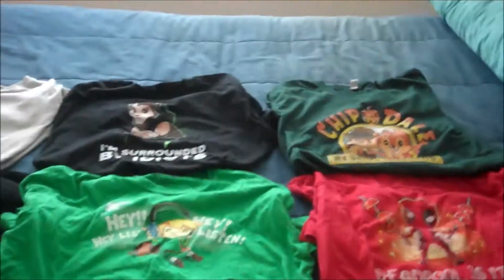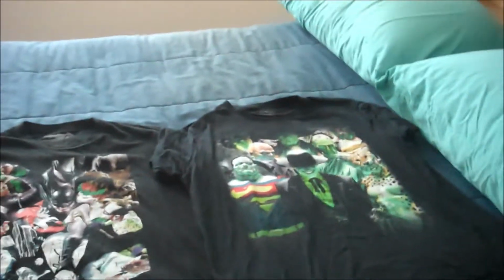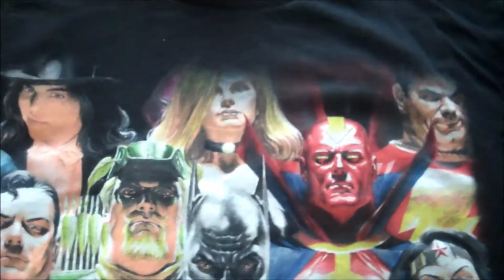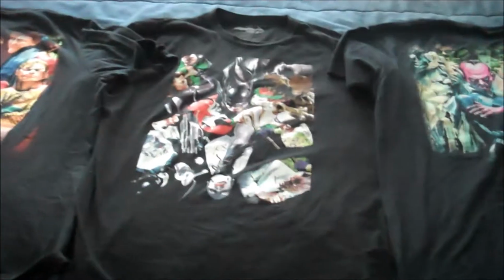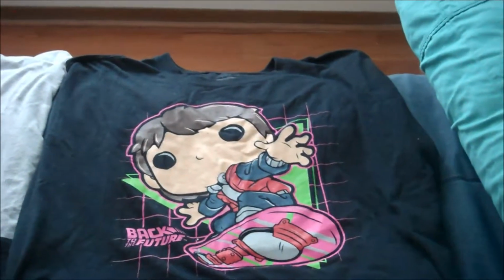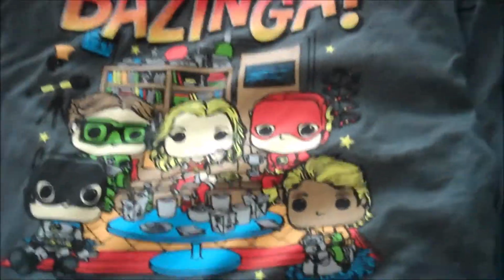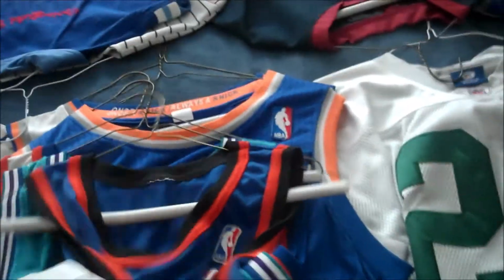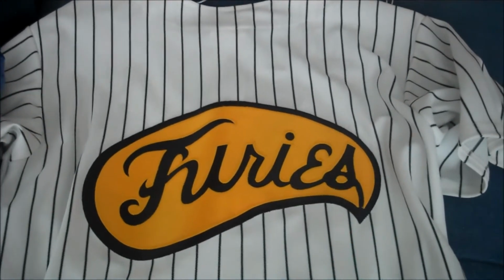Shelf Tour 2020 Part 4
The shelf tour keeps on going! Today, you will find some of the most unlikely of objects can actually be seen as collectible items. Welcome to the wonder that is...wearable fandom!